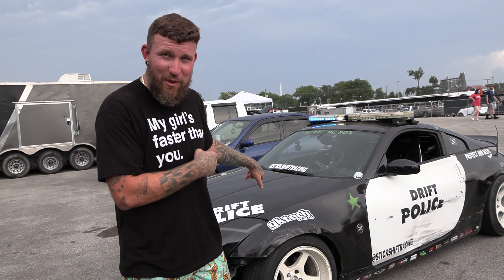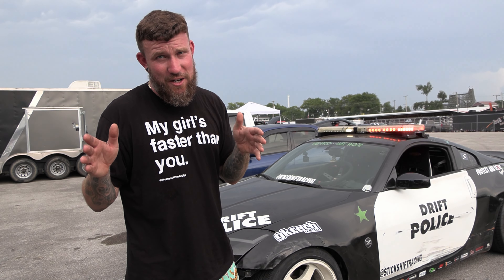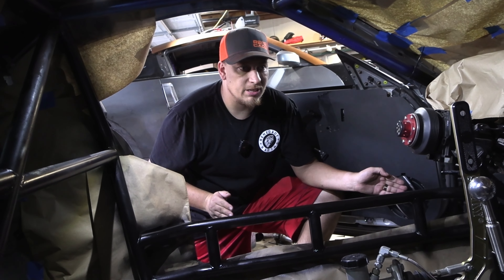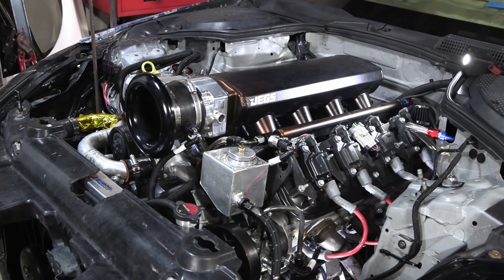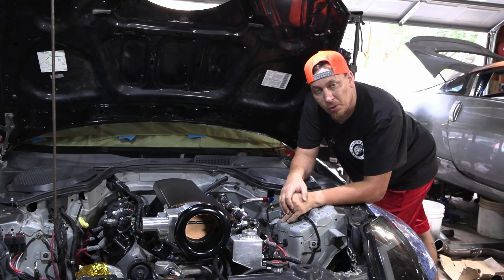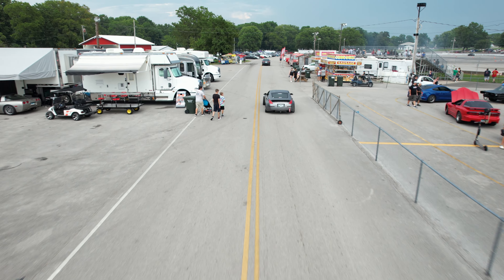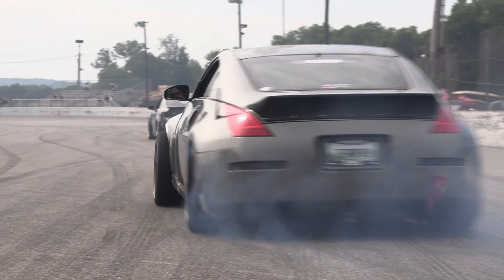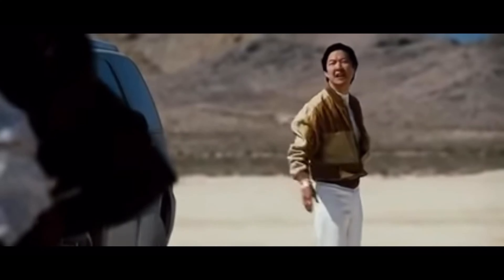Warning: Insane drift action ahead with my new car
We built a new CAR just in time for @HolleyPerformance lsfest Dude! its insane!!! We built a pro Car!!! As you all know i love drag racing and after my big wreck i picked up the keys to a drift car and gave it a shot and i absolutely loved it! Next Step as always was getting more power well we got it check it out and tell me what ya think?